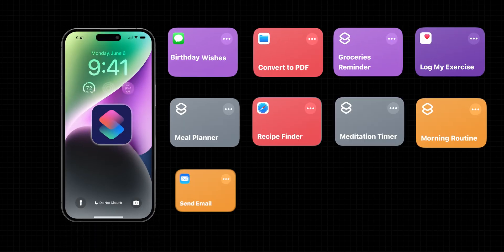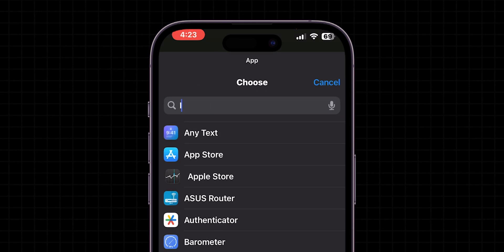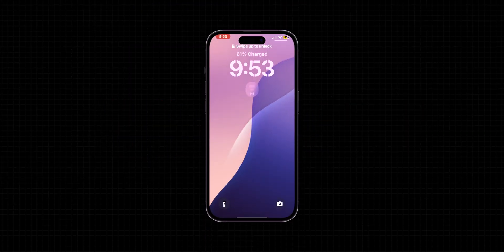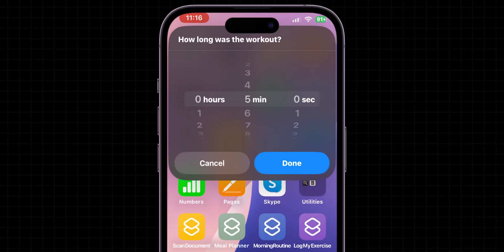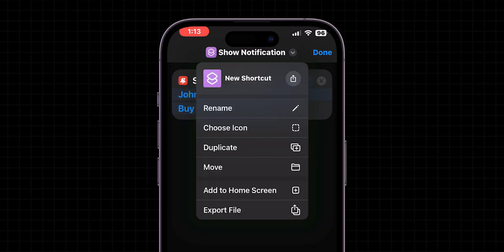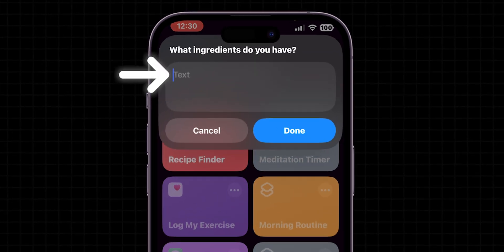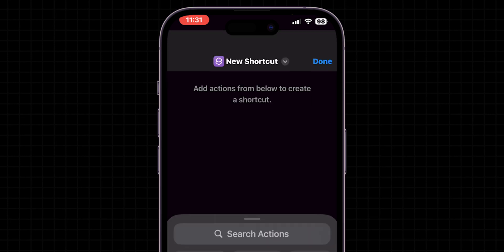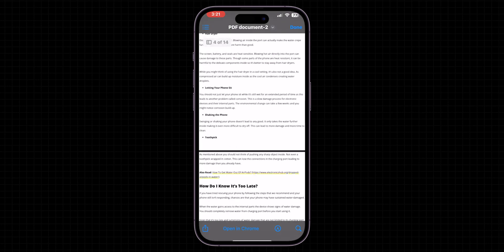Top 12 iPhone Shortcuts for Smart Users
Get ready to unlock the full potential of your iPhone! In this video, we've gathered the top iPhone masterminds to share their 12 favorite shortcuts that will take your iPhone game to the next level. From hidden features to productivity hacks, these expert-approved tips will help you navigate your iPhone like a pro. Whether you're a tech enthusiast or just looking to simplify your mobile experience, you won't want to miss these incredible shortcuts that will change the way you use your iPhone forever. So, what are you waiting for? Dive in and discover the top 12 iPhone shortcuts that will make you a master of your device!